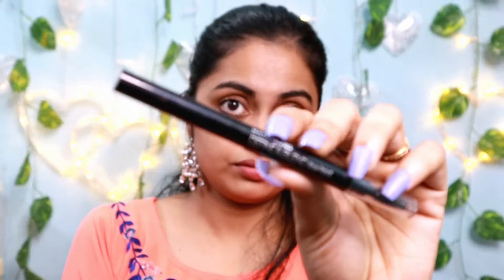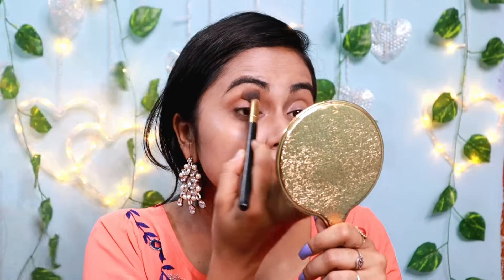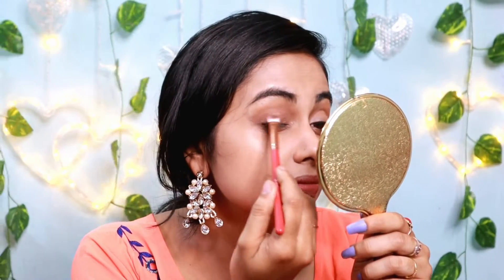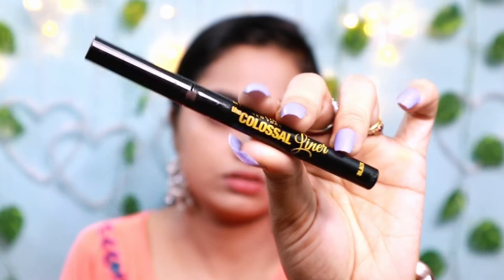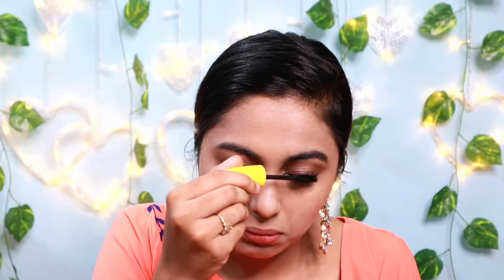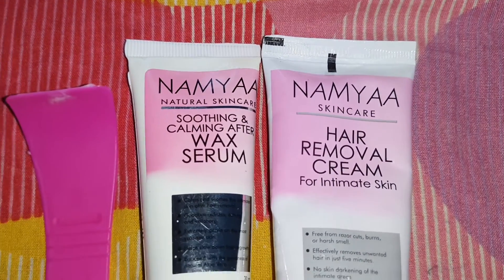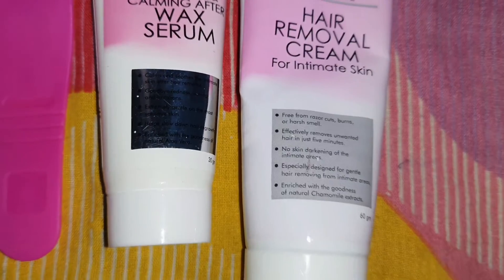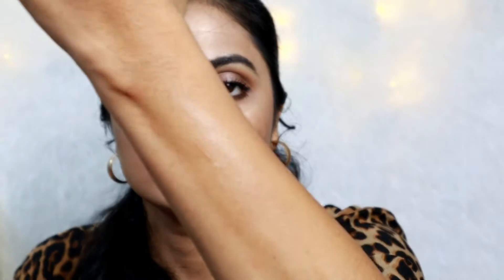Simple Nude makeup for dusky skin | Namyaa Hair Removing Cream for Intimate Skin